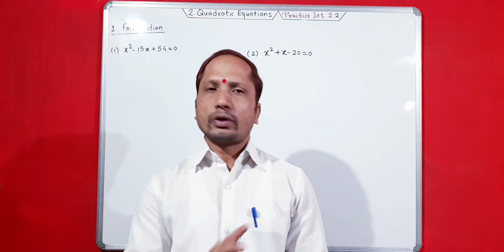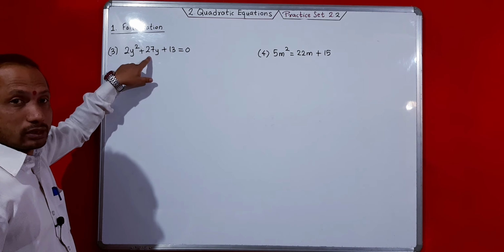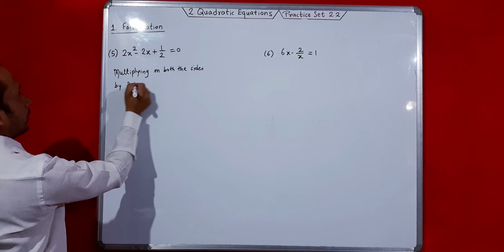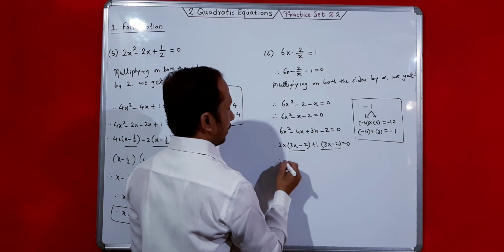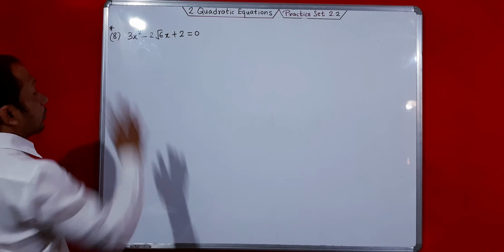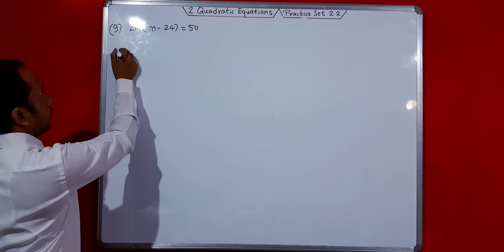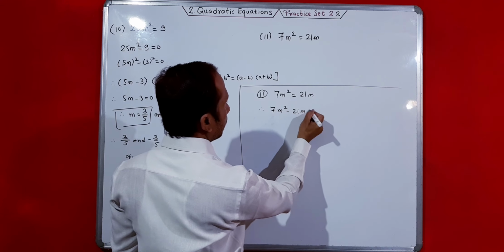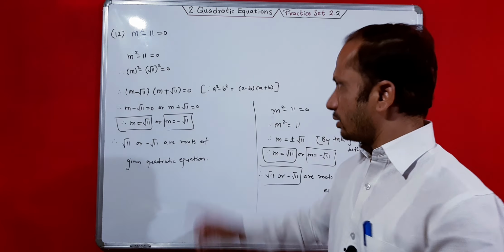2. Quadratic Equations. Practice Set 2.2. 10th Algebra. Maharashtra Board. By SGT CLASSES.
Quadratic Equations
Factorisation
Practice Set 2.2
10th Algebra
Maharashtra Board